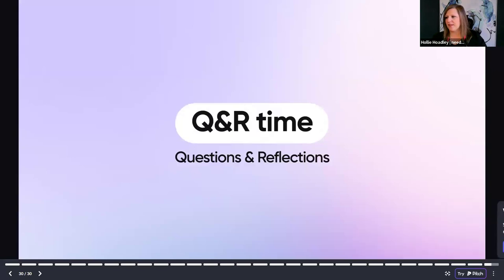Decoding SoMe analytics: How far are stakeholders' expectations from reality? with Hollie Hoadley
In this masterclass, Hollie details topics like:
- understanding your stakeholders' expectations and what matters to them
- the role of reporting
- her impactful reporting framework
- how to ensure alignment and address gaps

Hollie Hoadley is the founder of Creative Solutions, an agency that supports businesses and organizations with strategic guidance on their growth, sales, branding, messaging, marketing, and social media.

For written take-aways on the same topic, check out this article

Planable is a content collaboration platform for marketers and the one place to create, plan, & approve all your content... and actually enjoy it. 🫶

With Planable you can plan, create, schedule, and approve social media posts, blog articles, newsletters, ads, and more. Literally any type of content you can imagine - you can bring it in Planable.